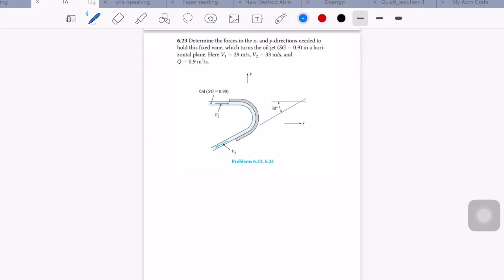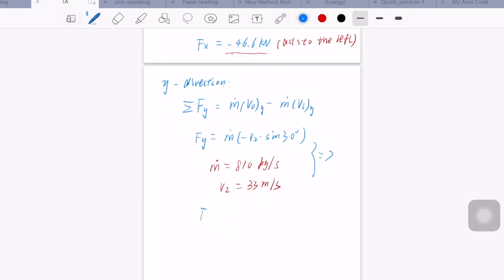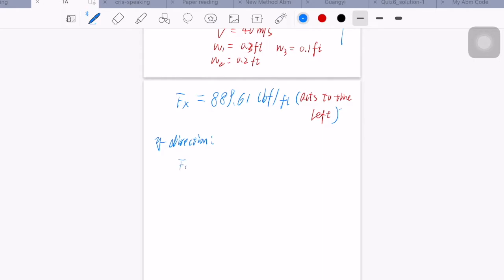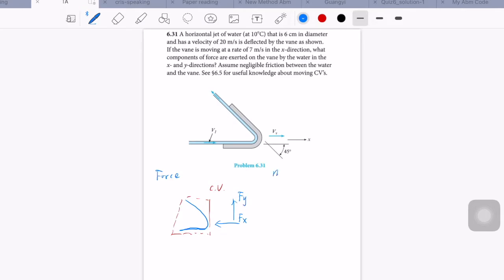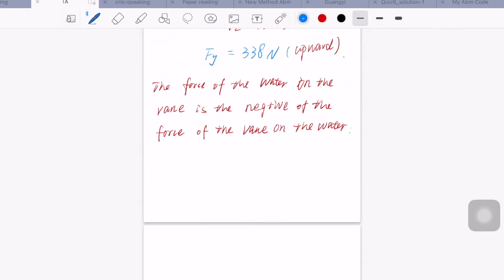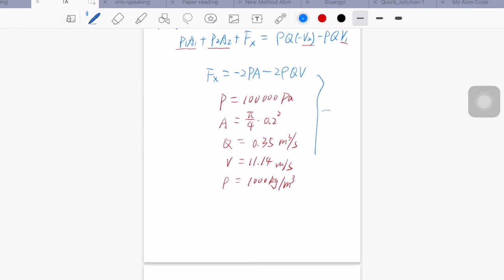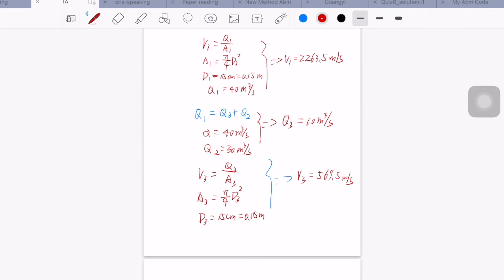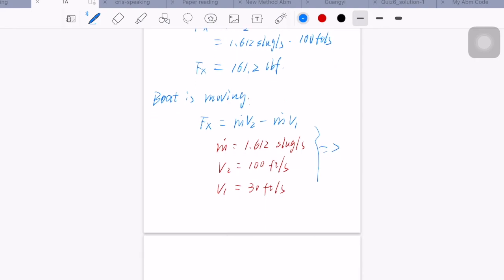HW8 Solution Week8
0:00 P1
7:28 P2
16:19 P3
20:57 P4
29:22 P5
38:52 P6
46:34 P7